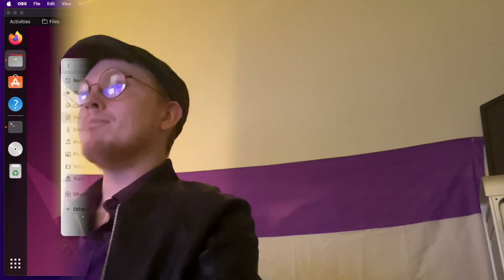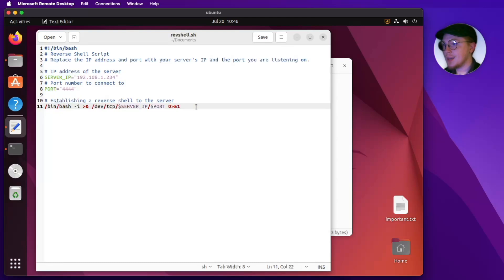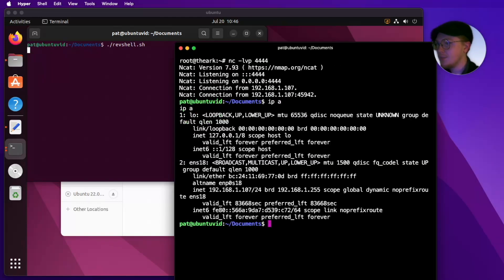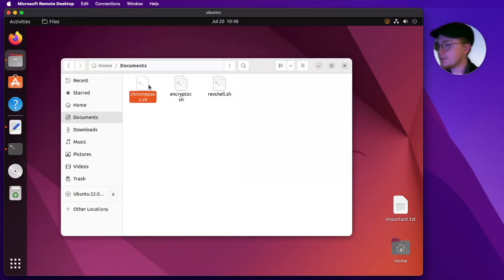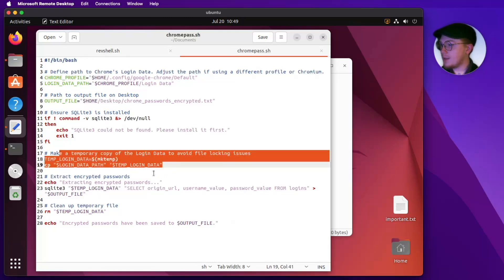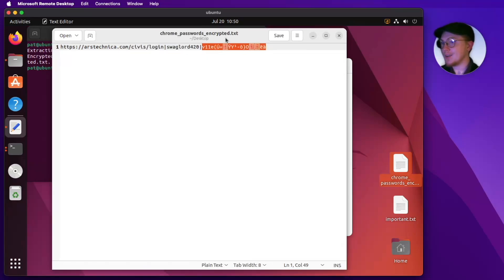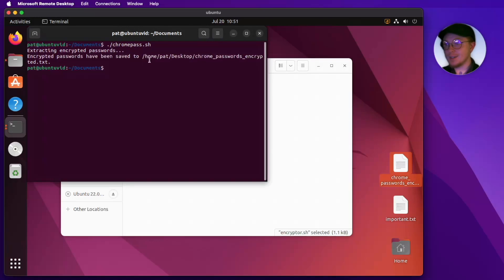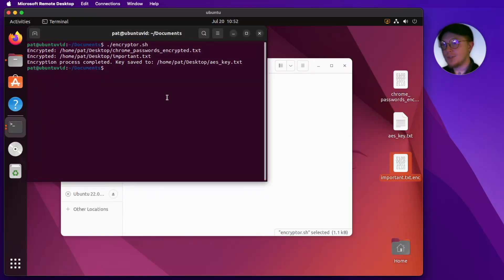How secure is Linux in real life? - custom RAT, Ransomware, and Info Stealer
In this video I go over how Ubuntu Linux fares against modern attack methods, things attackers would do to gain access to your system, steal your passwords, and encrypt all your files and hold you at ransom.

Shot on iPhone, edited on iPad